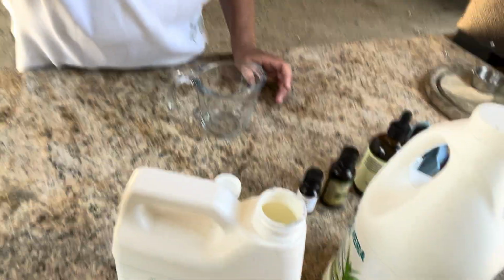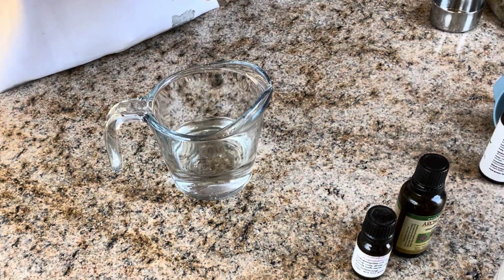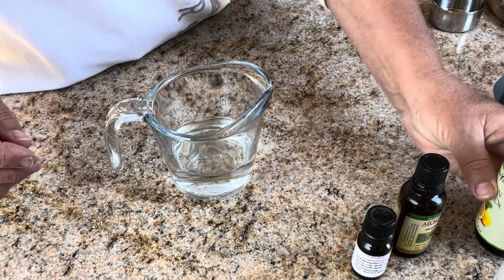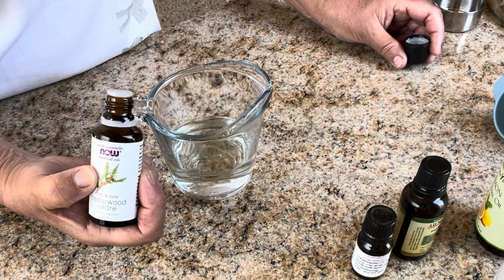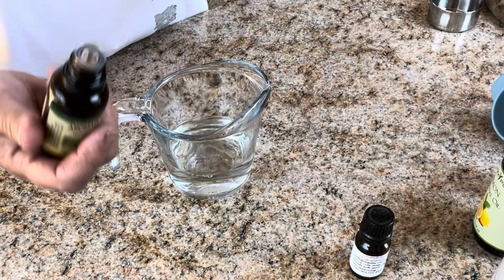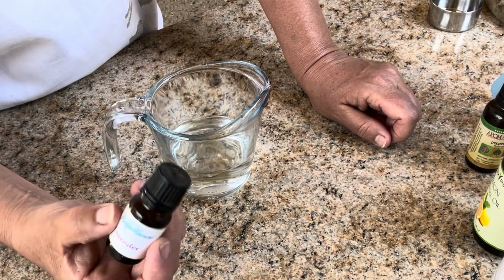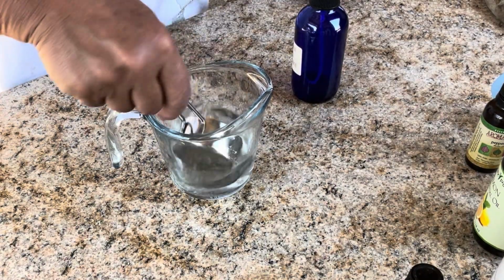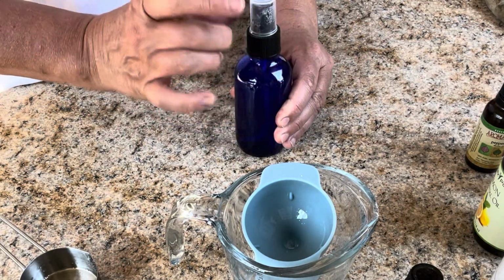DIY-Natural Bug & Tick Spray -Safe for Kids, Pets & Adults -Beat Mosquitoes & Black Flies Naturally!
Say goodbye to harsh chemicals and hello to nature’s bug repellent! Our all-natural bug and tick spray is safe for the entire family—including your pets. Made with just a few simple ingredients: aloe vera, witch hazel, and a blend of anti-inflammatory essential oils. This spray not only repels mosquitoes, black flies, and ticks, but also soothes bites if those pesky bugs get through.

Whether you’re out on the homestead or just enjoying the backyard, protect yourself, your children, and your furry friends without worry. Even if pets lick it—no harm done! Spring and summer should be full of joy, not itching.

1/2 cup aloe vera juice
1/2 cup witch hazel
Essential oils
20 drops Cedarwood
20 drops lemon
10 drops peppermint
10 drops lavender

mix well and spray on
Spray bottles

Protect your family the natural way.